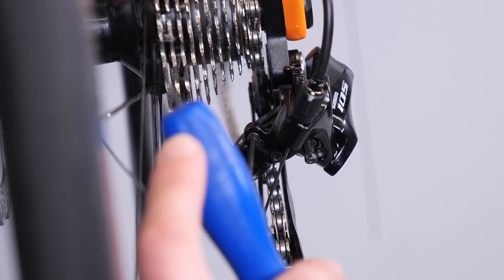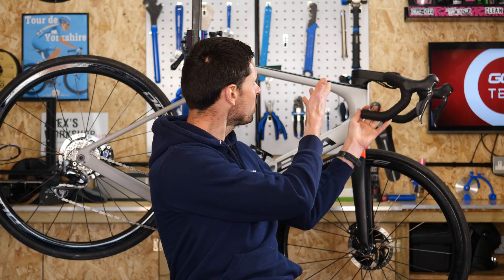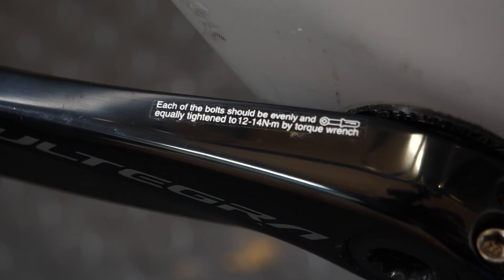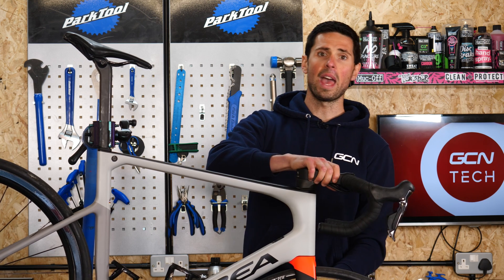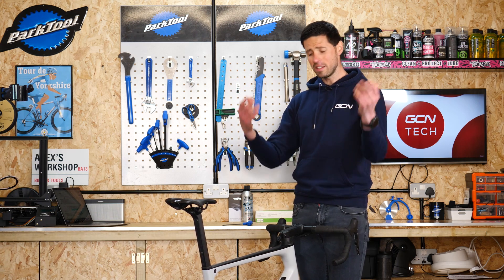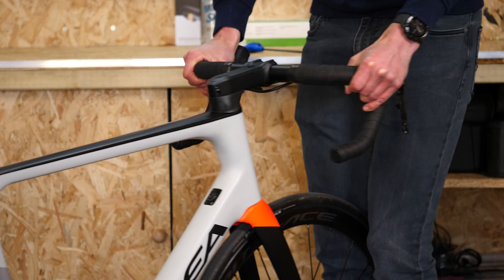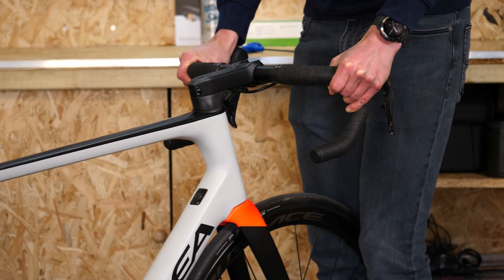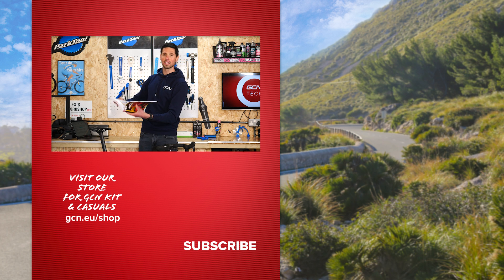Understanding Torque: Why Does It Matter To Your Bike? | GCN Tech Crash Course Ep.4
Making sure the bolts on your bike are tightened to the correct torque is really important. It makes the bike safe to ride, and ensures it performs well. But what actually is torque, and why is it so important? In this episode of GCN Tech Crash Course, Alex tells you everything you need to know about torque, and why it's so important when you're maintaining your bike.

Let us know what you thought of our new Crash Course series in the comments below!

ES_Carnaby Street - Ch@ntarelle
ES_Run Boy Run (Instrumental Version) - Snake City
ES_Strolling with You - John Runefelt
ES_Trippin' (Instrumental Version) - Seroa
ES_You're Mine (Instrumental Version) - The Furthermores